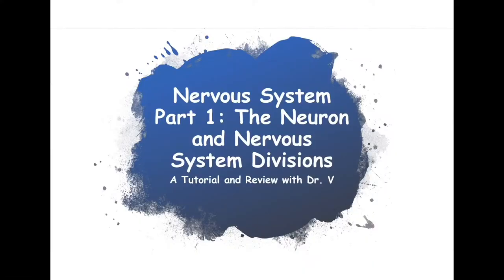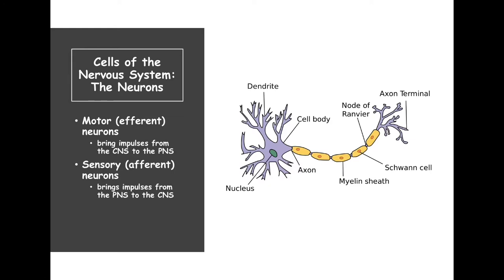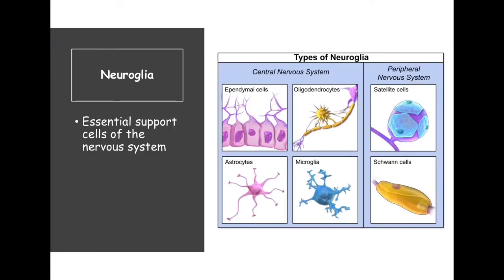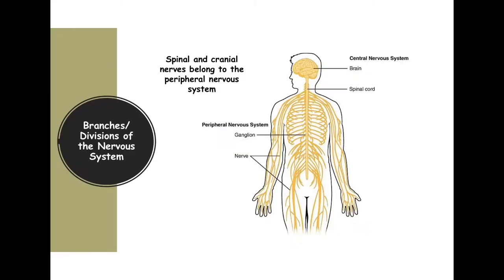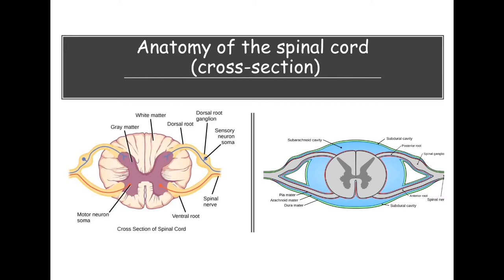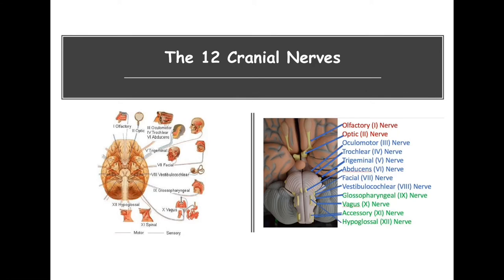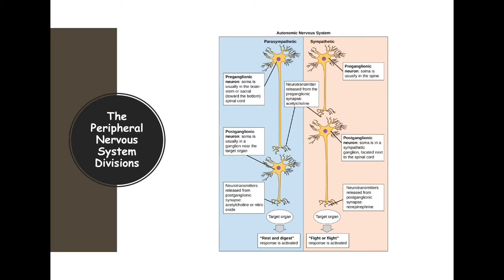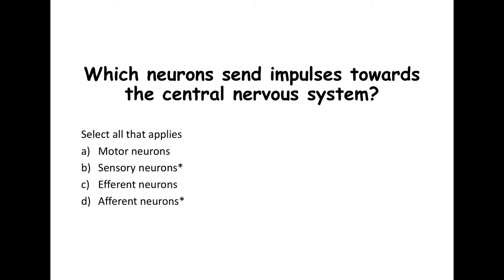Nervous System Essentials Part 1: Neuron and Divisions | Dr.V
This is a two of three part series on the nervous system. This video covers the basic about the two divisions of the nervous system: central and peripheral nervous system. The main cell, the neuron is also discussed in details. Towards the end of the video, a review is provided to ensure that the concept are understood.